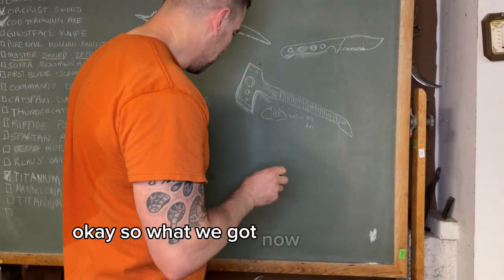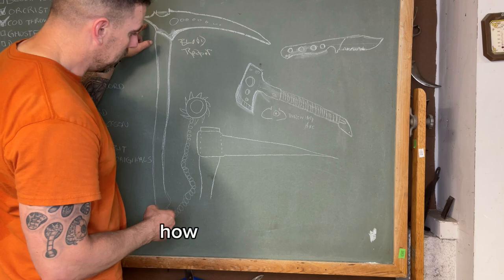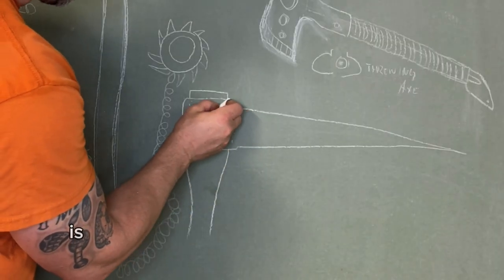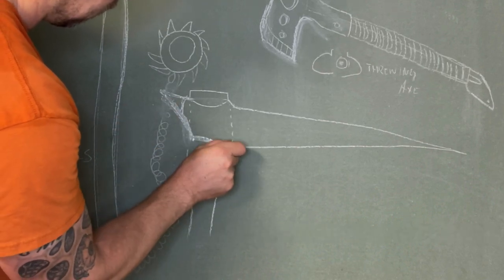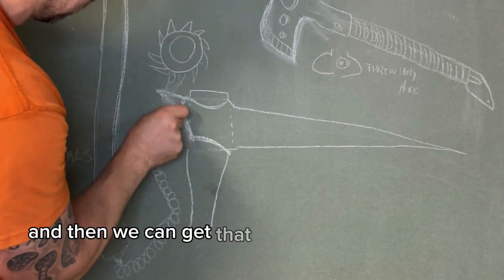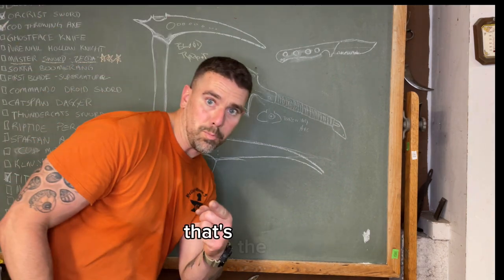Forging a Blood Reaper style Sickle from Shadow Fight 2!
In this build, I’m forging a Blood Reaper style Sickle from Shadow Fight 2!

The blade is forged from 5160 spring steel. The handle is made from American Hickory.

Total time from forge to finish was 22 hours spread over 2 weeks.

If you have any suggestions, drop them in the comments here and I’ll take a look and see if it’s something we can build together!

We have 5.2 million people across the world on here on YouTube, Facebook, TikTok, and Instagram who give me the best ideas and suggestions!!